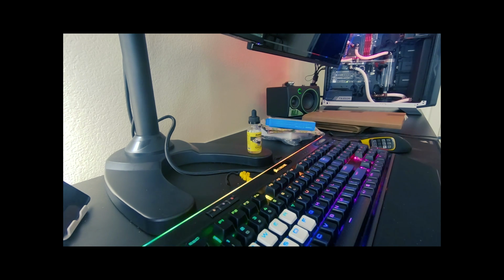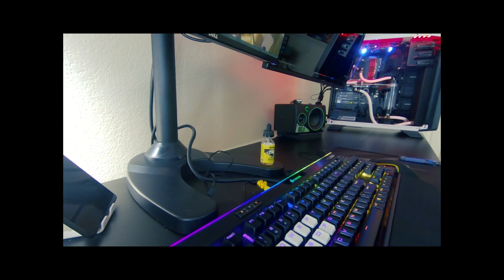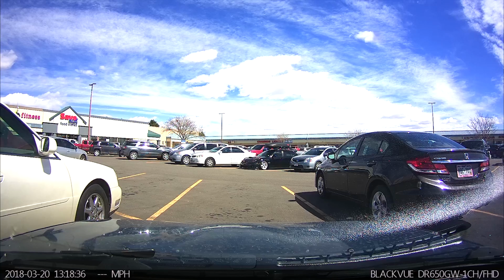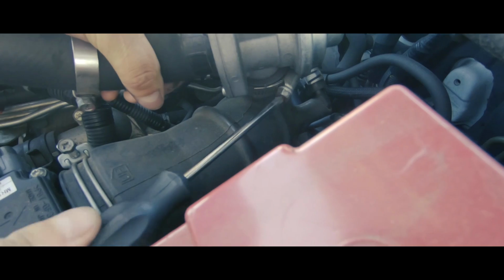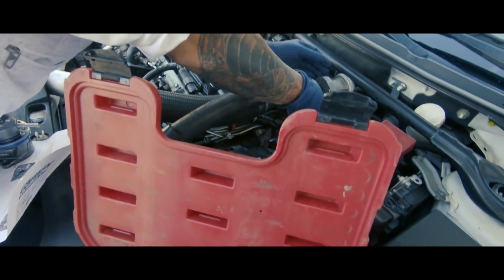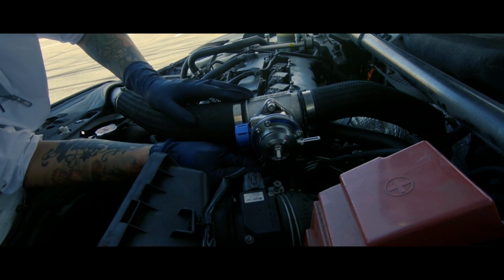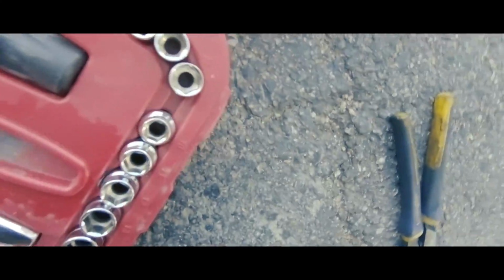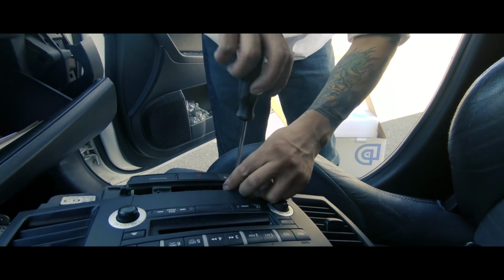Car Vlog #10: BOV and Android Head Unit Install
Installs for Robert's Evo. Android head unit and a Greddy BOV